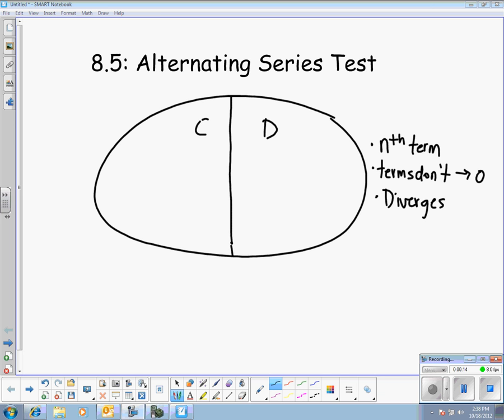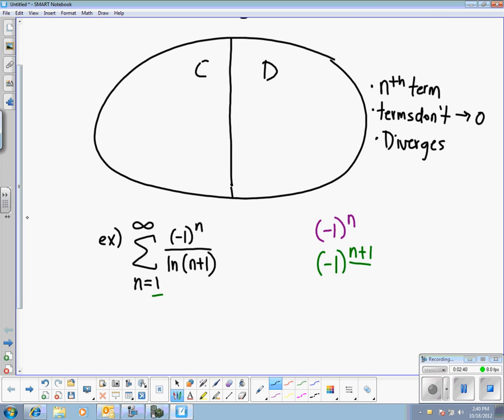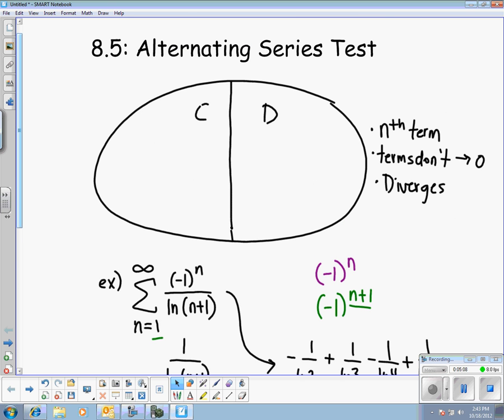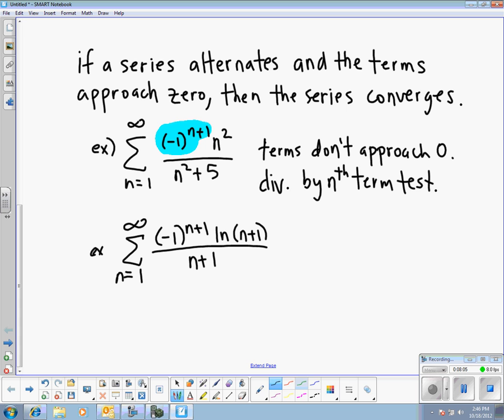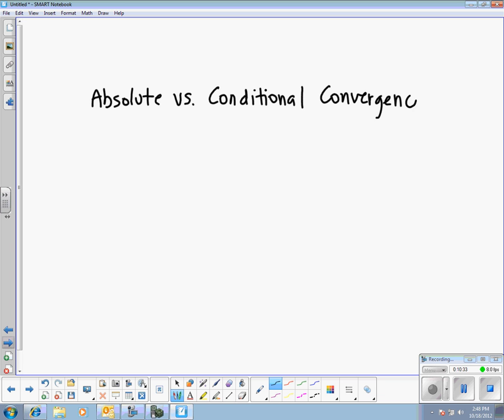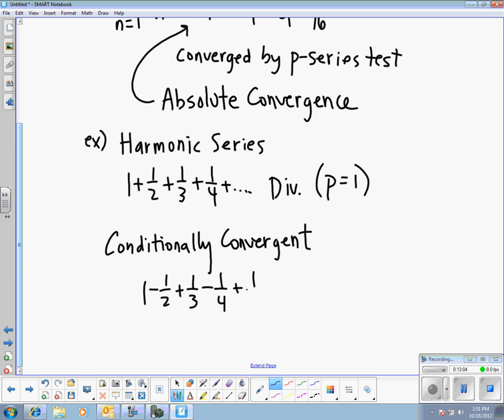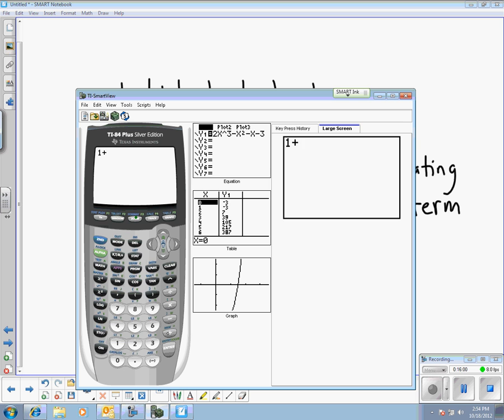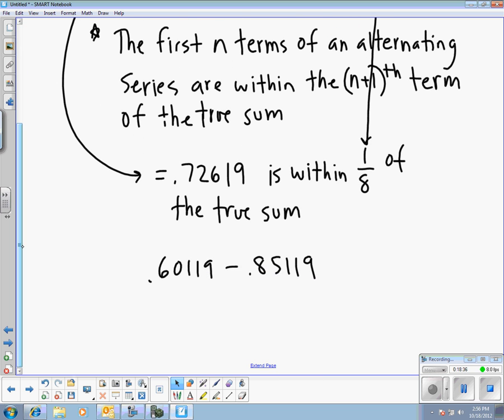AP Calculus BC: Section 8.5 - Alternating Series